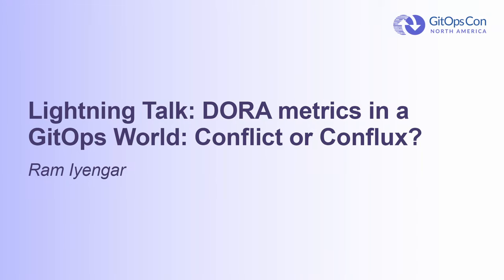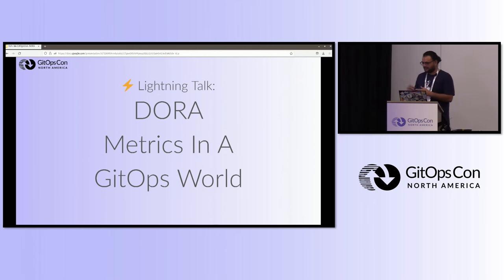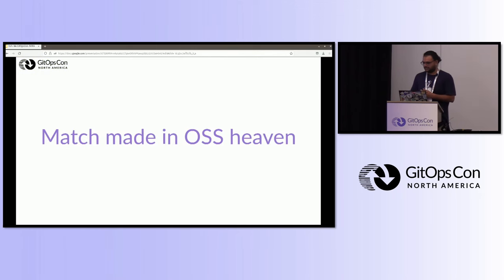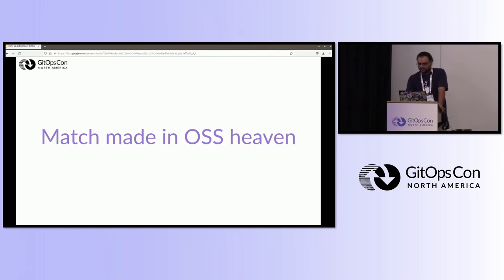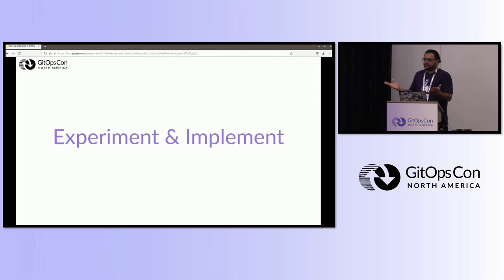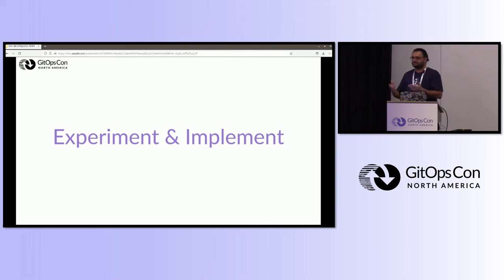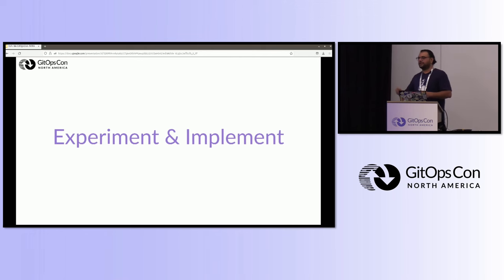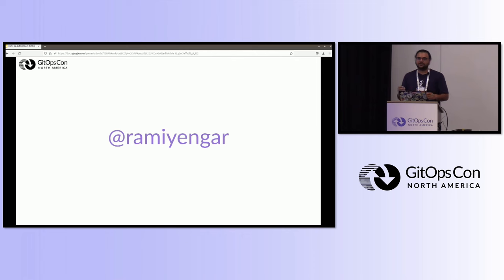Lightning Talk: DORA metrics in a GitOps World: Conflict or Conflux? - Ram Iyengar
DORA metrics are designed to function as a north star for a software delivery process. GitOps enables an automated and declarative means towards software delivery. This lightning talk is intended to explore the result of bringing these two paradigms together and examining what emerges from the admixture. It is well known that metrics provide objective data to gauge speed (deployments), efficiency (lead time), quality (failure rate), and resilience (recovery time). In a world without these measurements - teams navigate blindly, risking slow releases, buggy software, and costly downtime. For a world that intends to adopt GitOps, would the DORA framework be an appropriate fit? Do the two realms have a natural fit? Will DORA fall short of meeting the needs of the GitOps methodology? Come to the talk to find out!